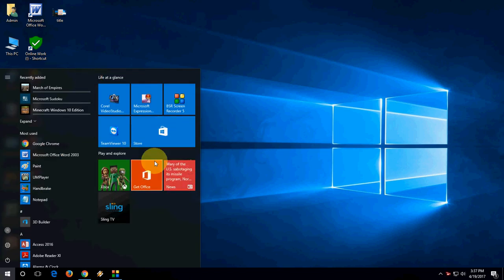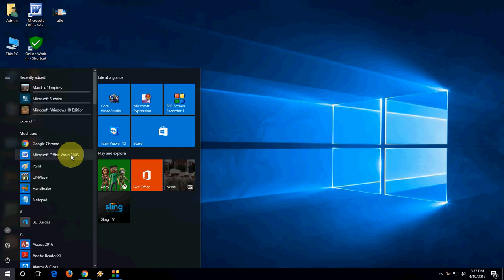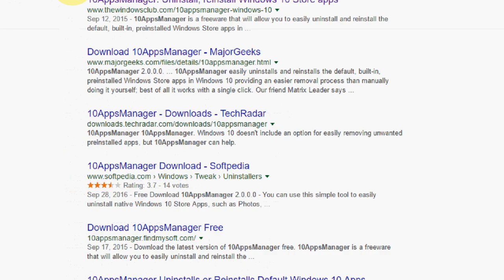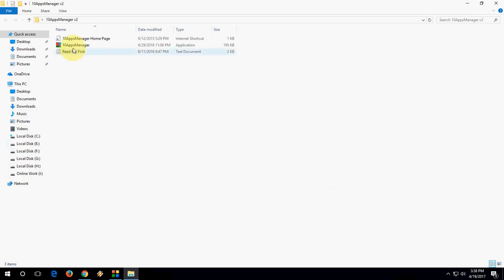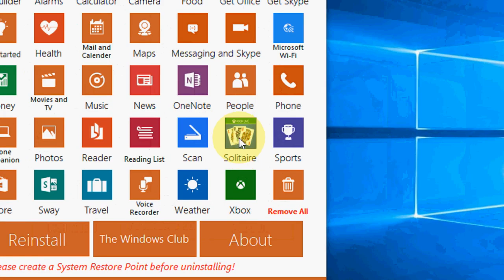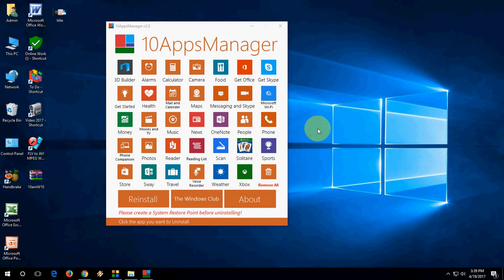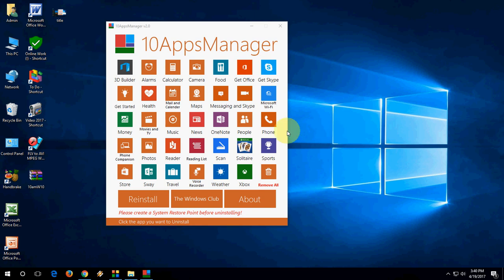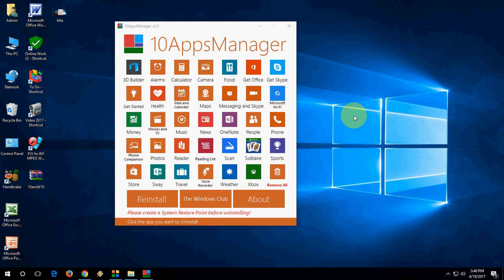How to Uninstall Preinstalled Bloatware Apps & Software of Windows 10 (Easy)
How to Uninstall Built-in Windows 10 Apps & Software